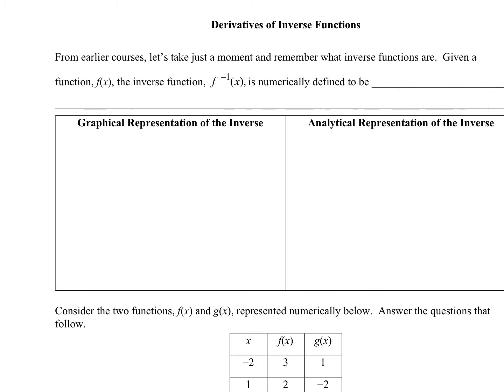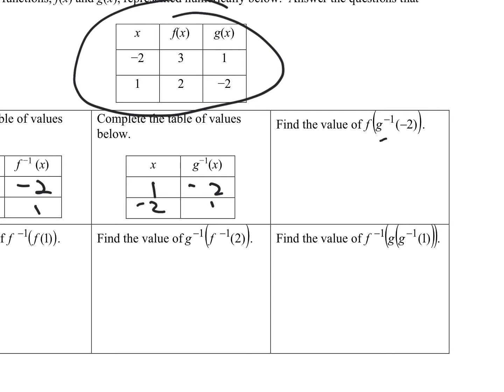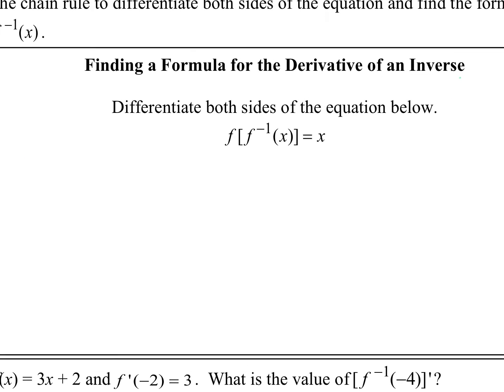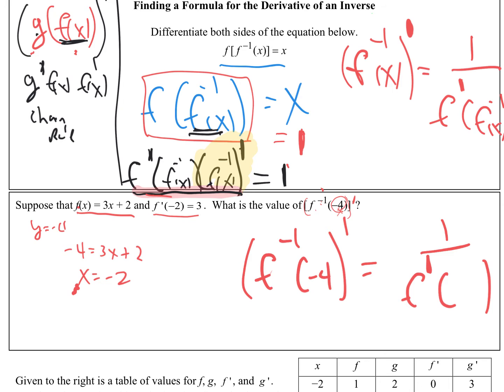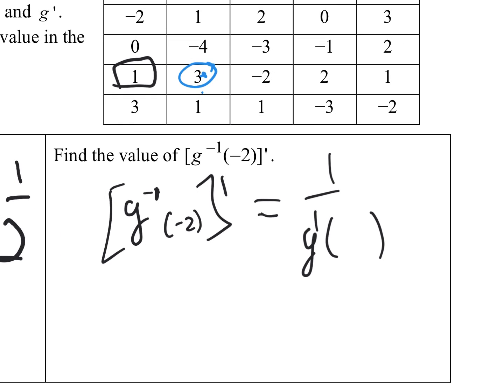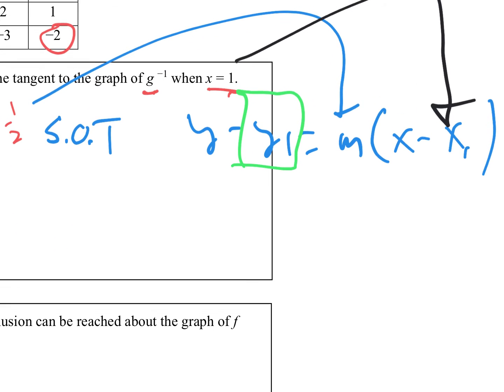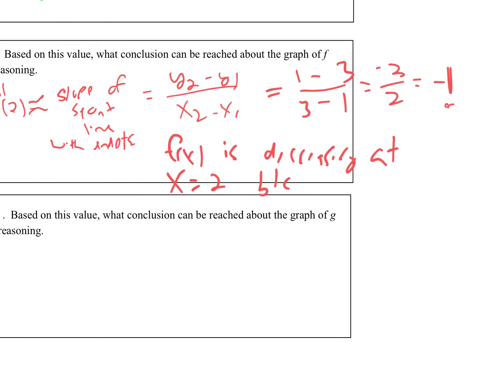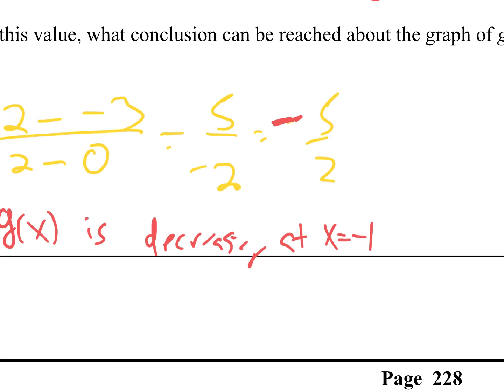Differentiation of the Inverse Function.mp4